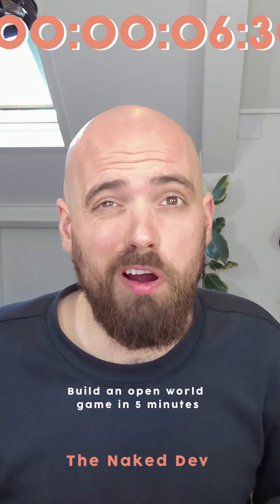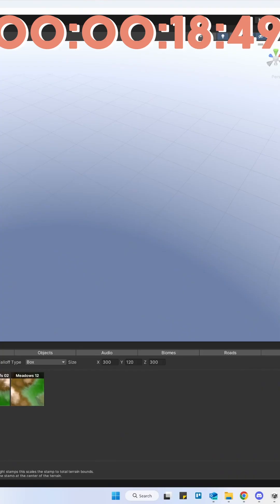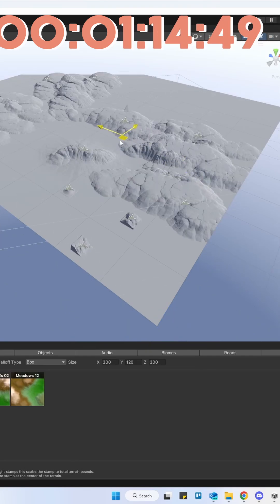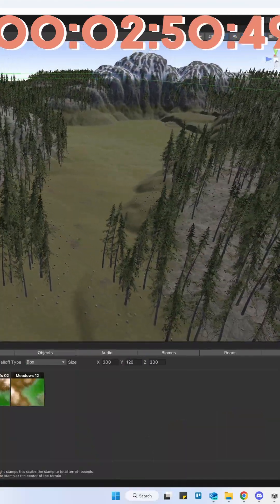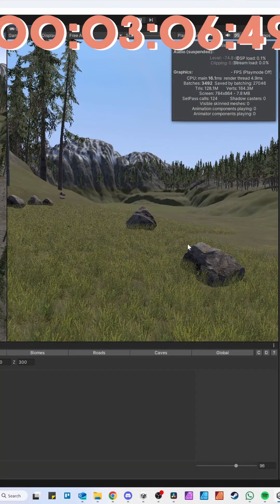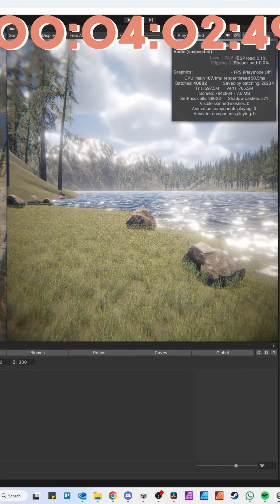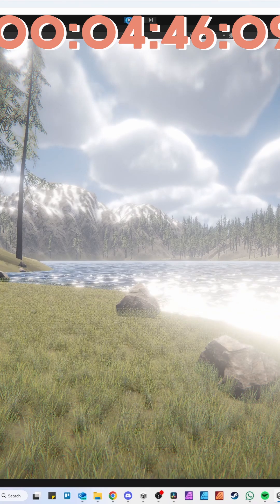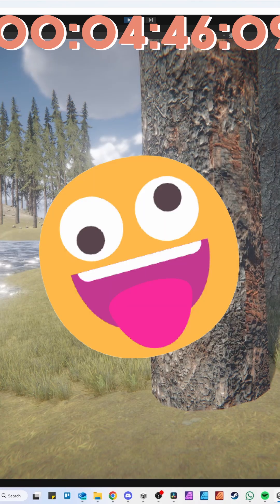Build a beautiful open world game in 5 minutes - Solo Game Dev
How to create a realistic open world game in 5 minutes as a solo game dev?
Spoiler alert, you can’t! No open world environment created this way will ever have the performance to be a production ready product! However, in this video I tell you how it can be done